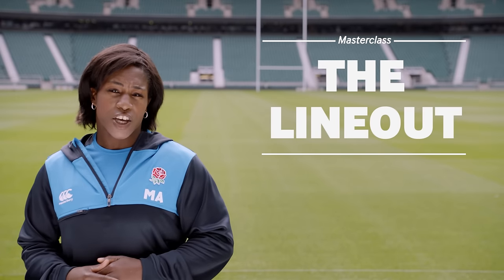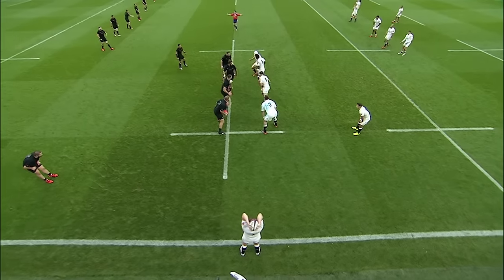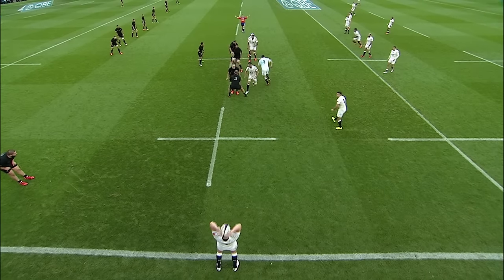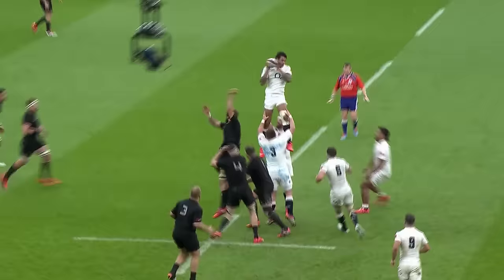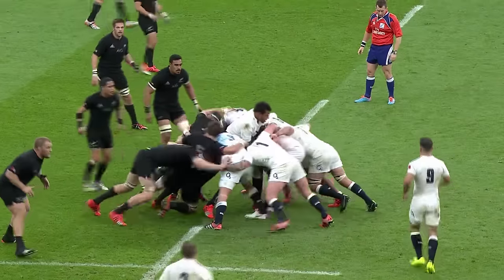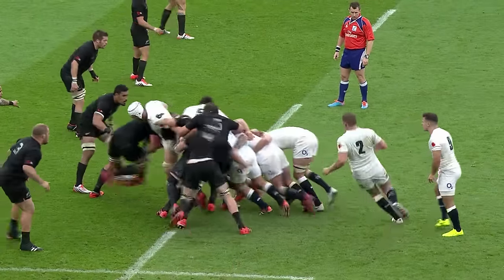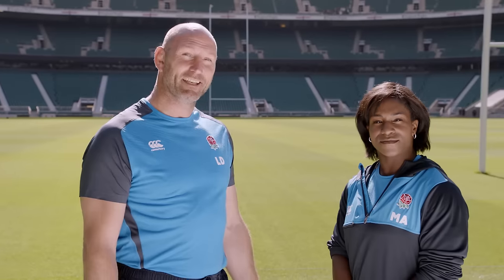Samsung | School of Rugby Masterclass: The Lineout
Samsung School of Rugby legends Lawrence Dallaglio and Maggie Alphonsi set out the lineout – that iconic moment in rugby where players quite literally lift off for a starring moment. Understand all the technical details in time for your next game – then get back to school!